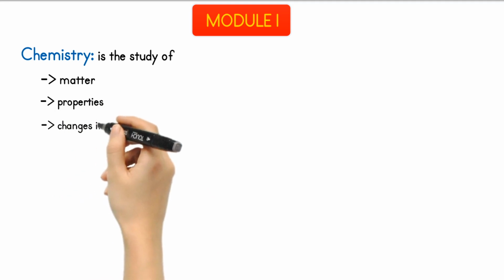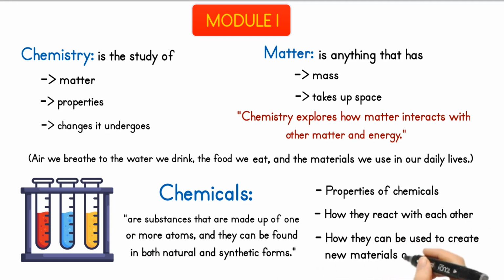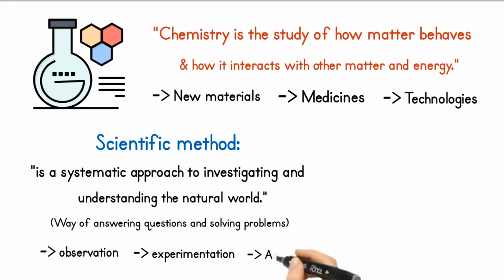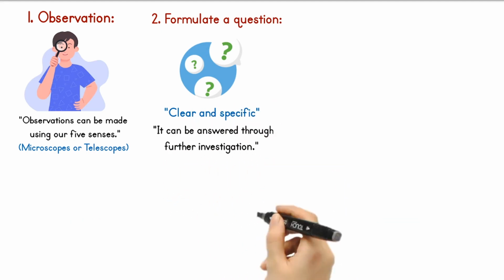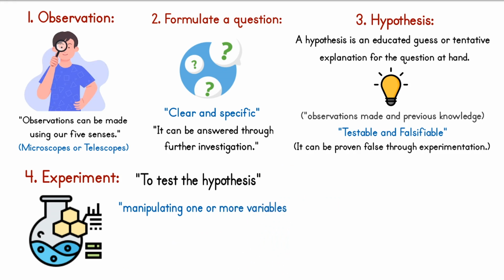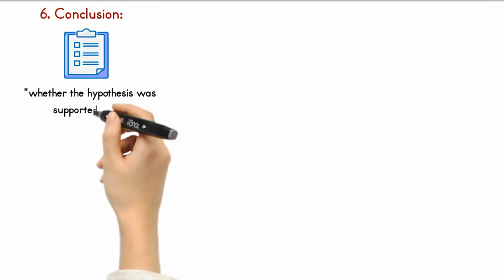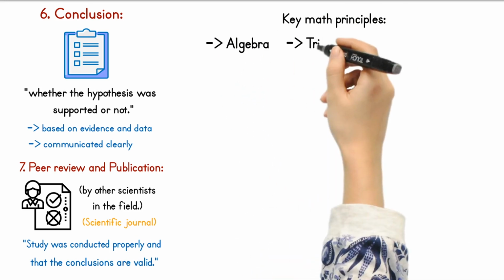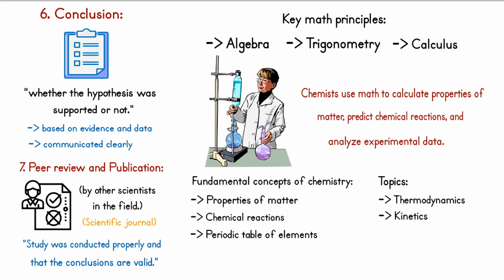SCI-105 Introduction to Chemistry Module 1: The Scientific Method